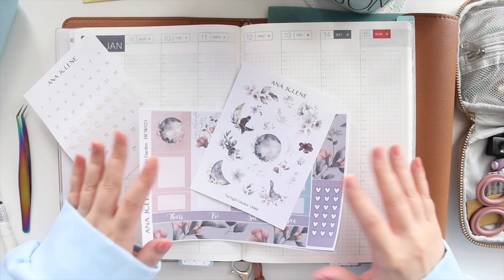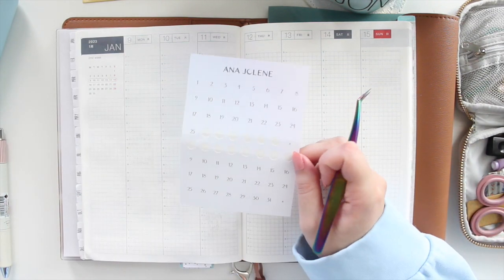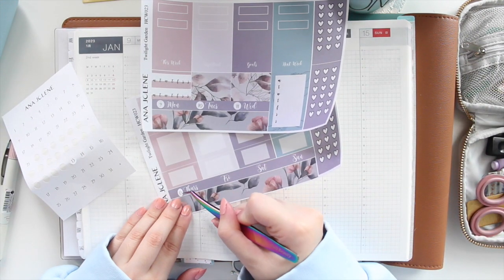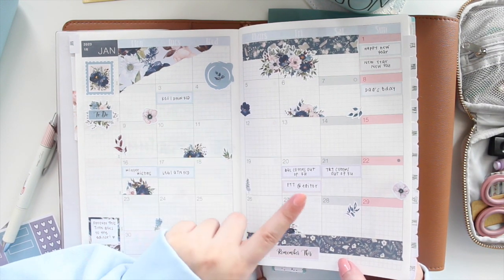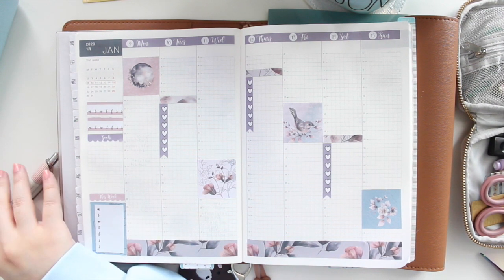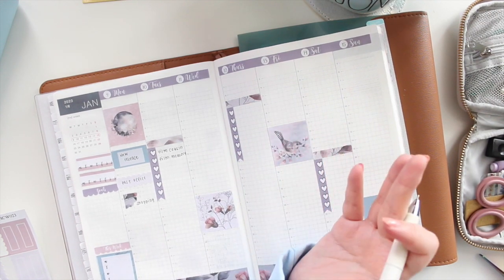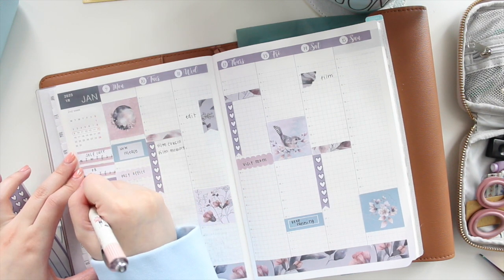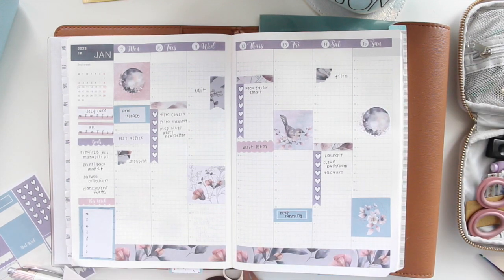Hobonichi Cousin Weekly Plan With Me | Ana Jolene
Hi guys! Thanks for visiting my channel! Here's my plan with me in my Hobonichi Cousin

AnaJolenePrintables - SAVE10
ArieBea - ANAJOLENE10